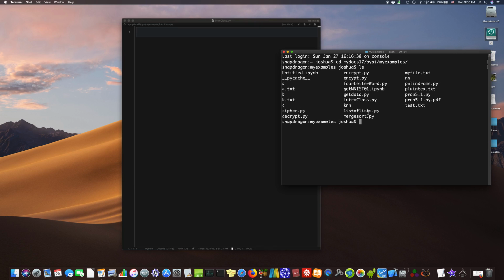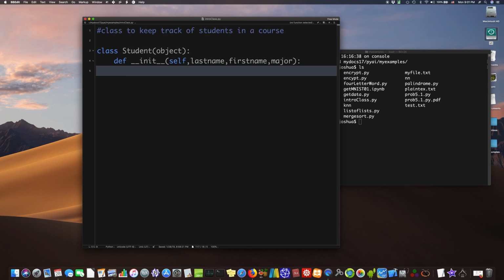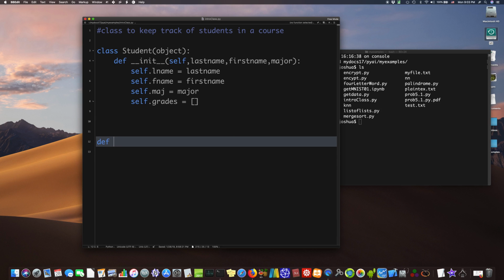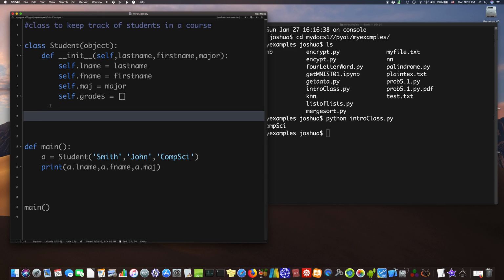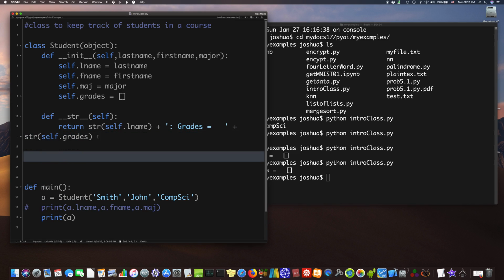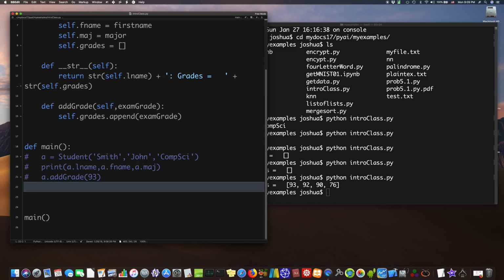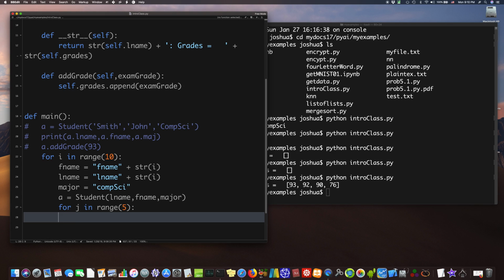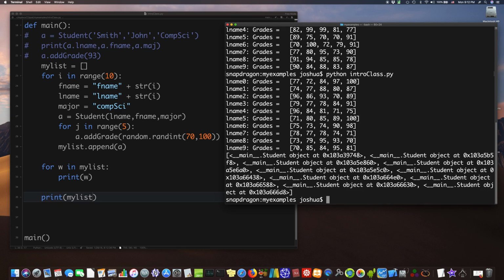Intro to Python Classes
Into to Objects and Classes with Python